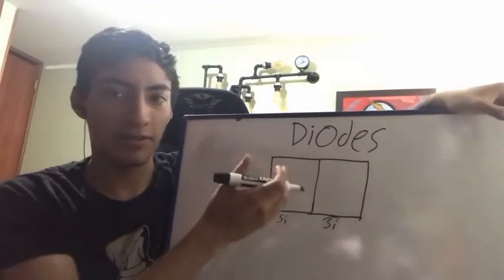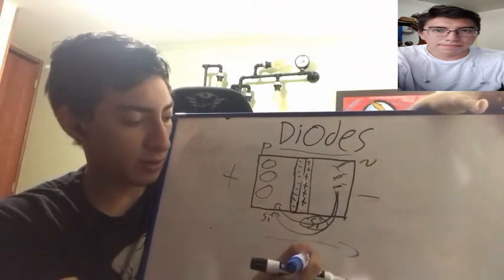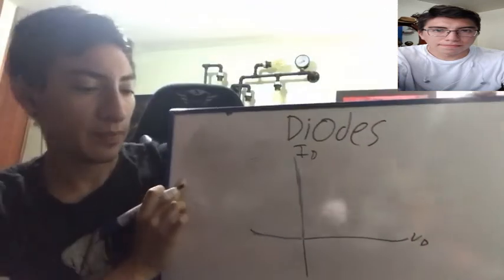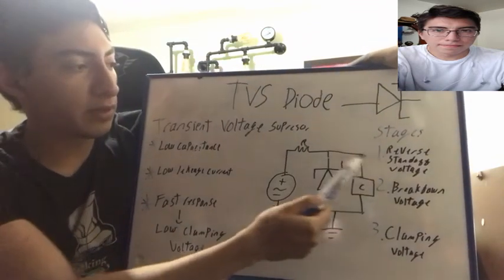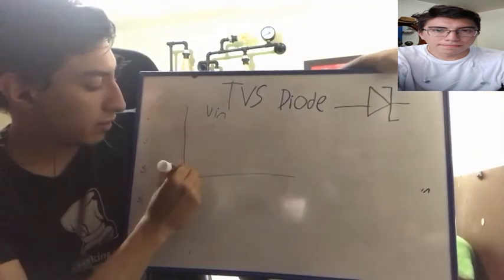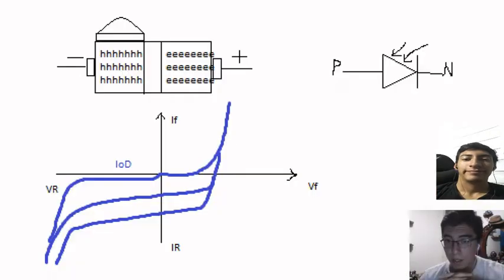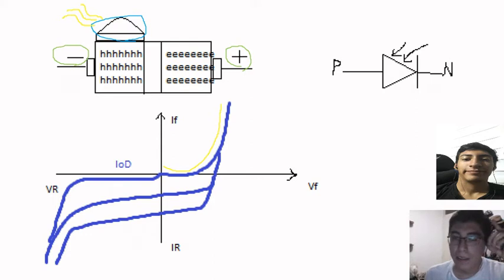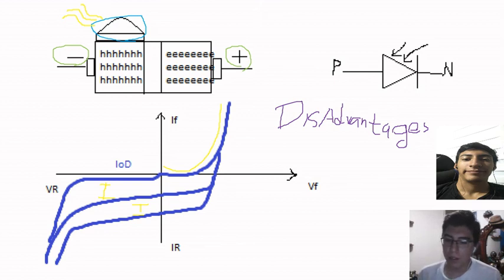Diodes by Daniel and Milton